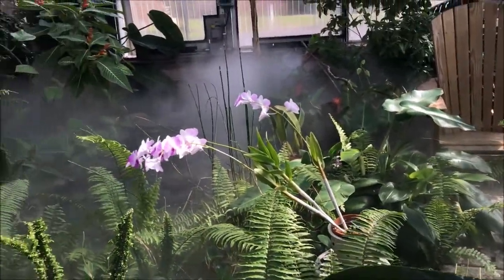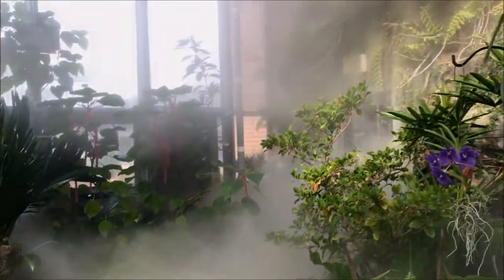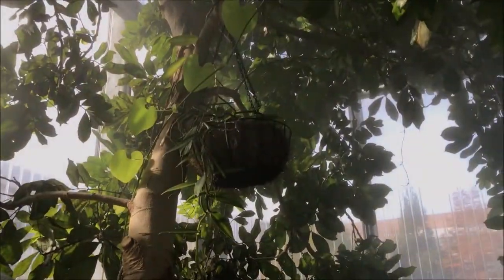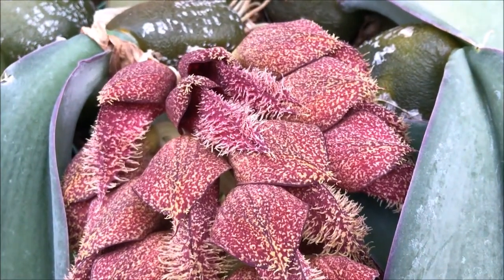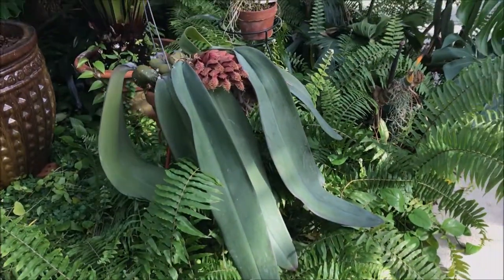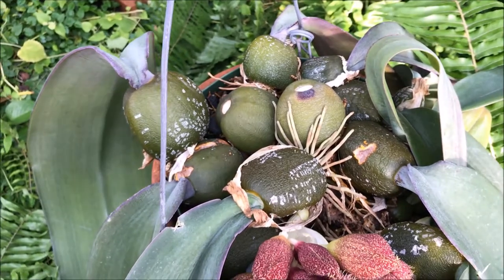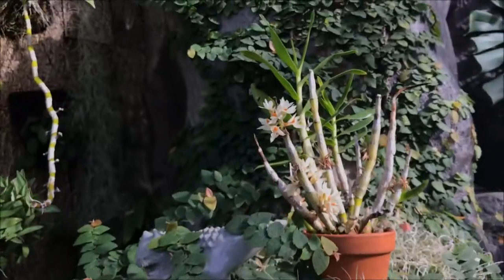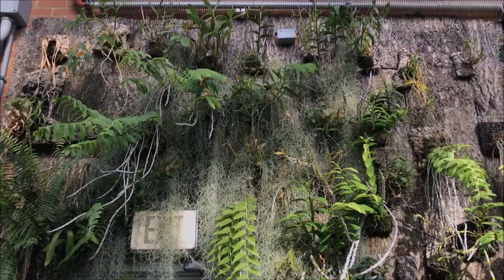Fog-engulfed greenhouse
Kaplan orchid conservatory Old Dominion University Norfolk Virginia